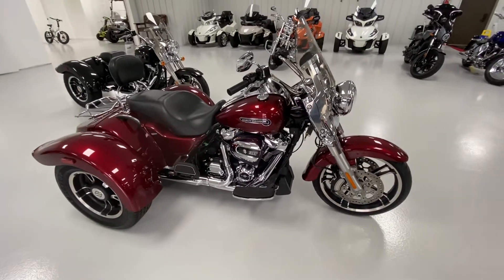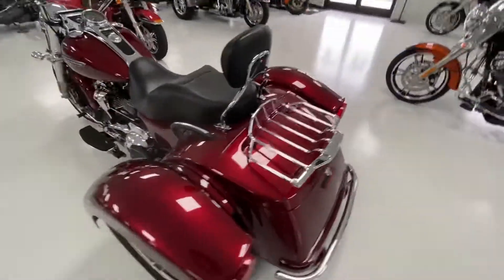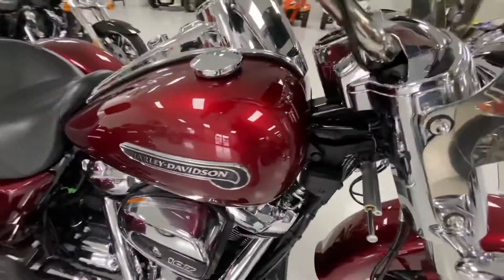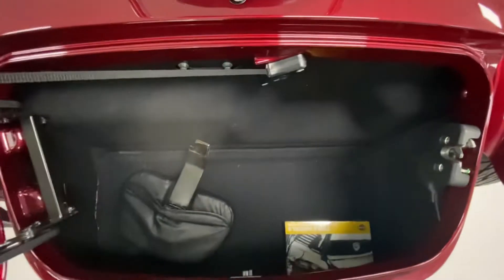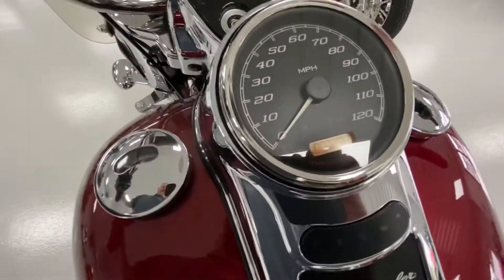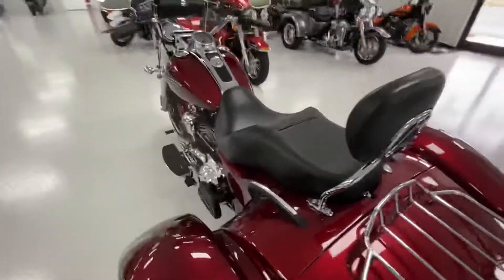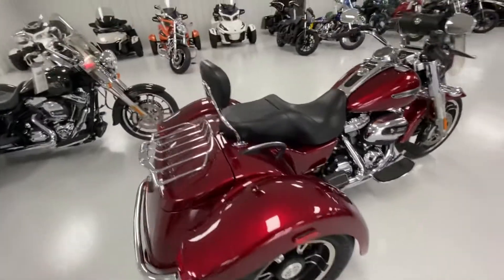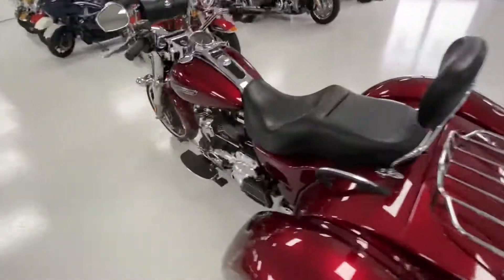2017 Harley FreeWheeler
FreeWheeler for sale